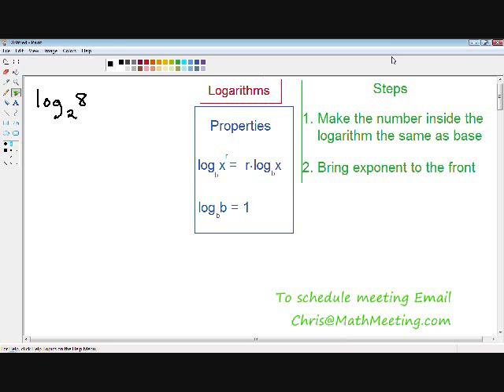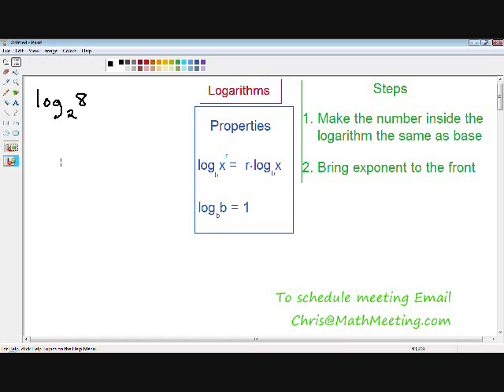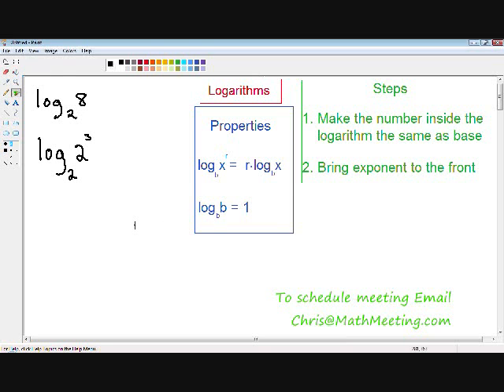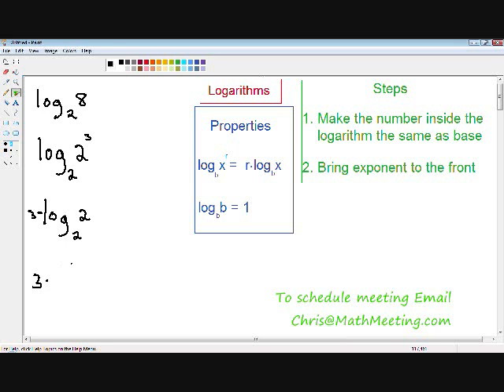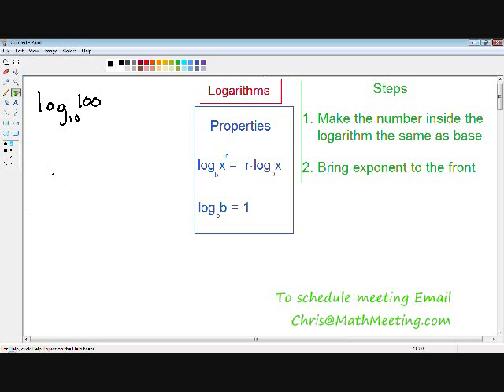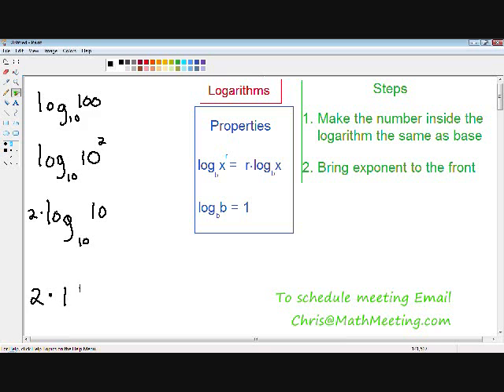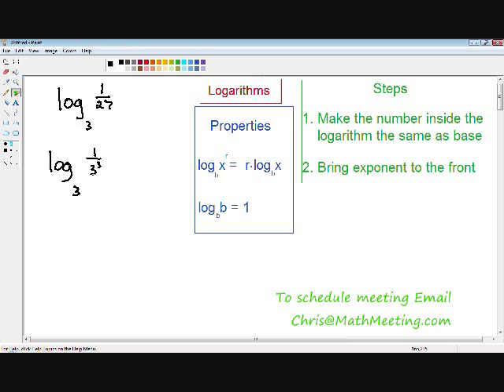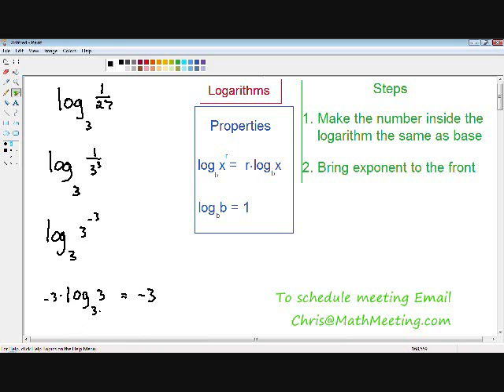Logarithms - Basic Examples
Free videos on logarithms and all other topics in algebra.